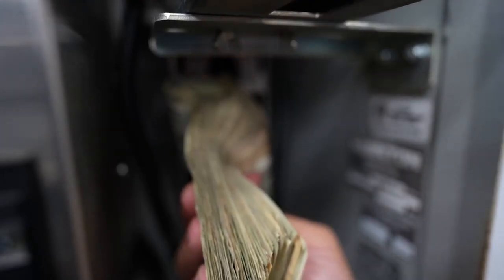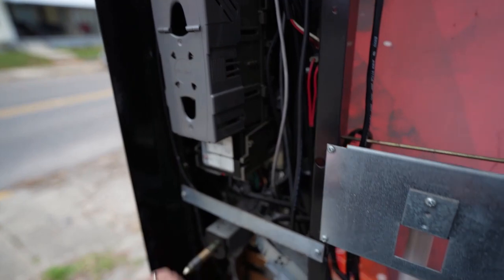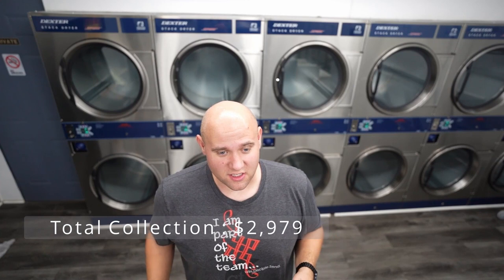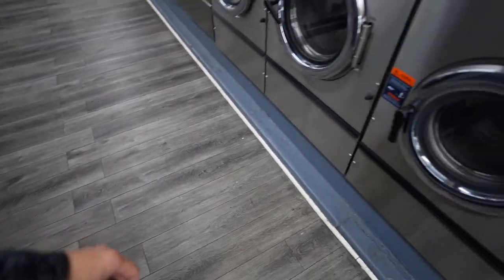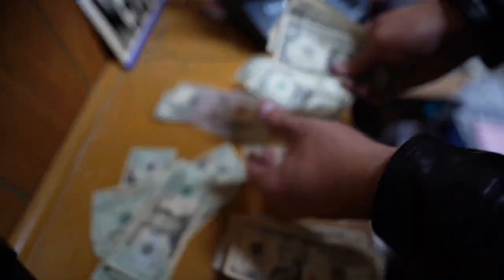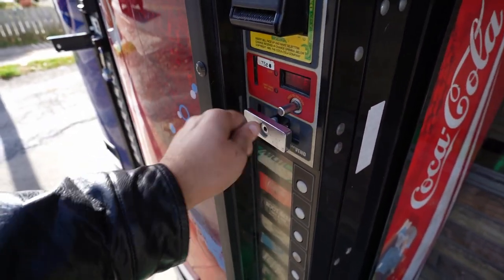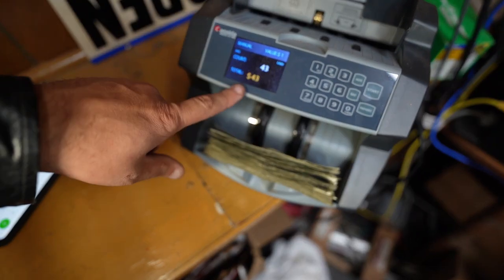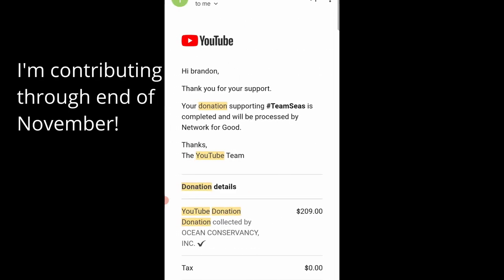My Laundromat Made More in ONE DAY than 1 MONTH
Yep , during this single collection (There's two in the video) We made more than most months we did in most months prior, putting us on track to have THE BEST MONTH we've ever had, and it isn't even close!